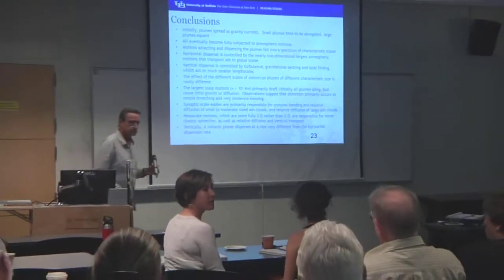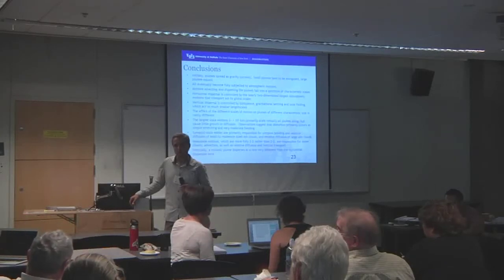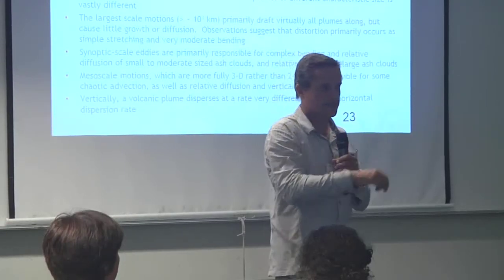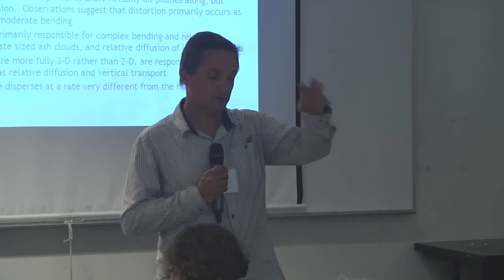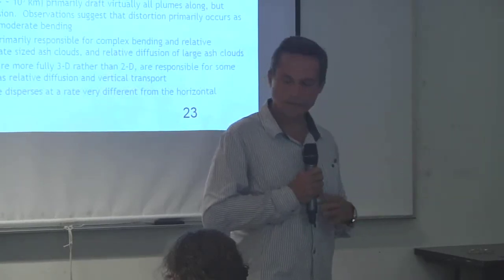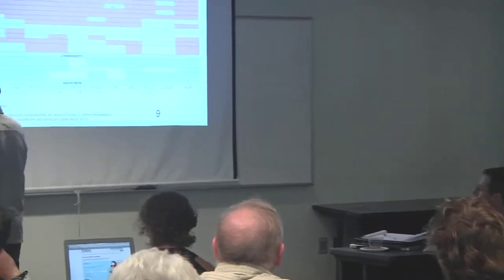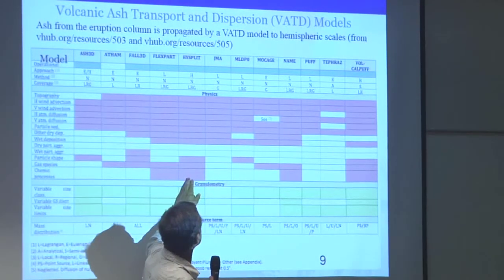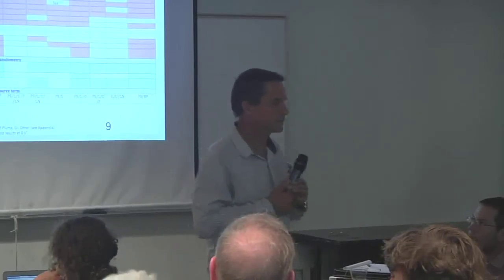Tephra Conference 2014 - Modelling Volcanic Plumes and Tephra Dispersal Discussion